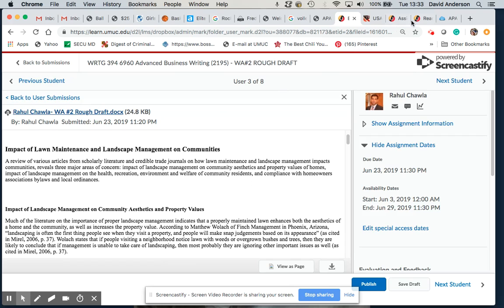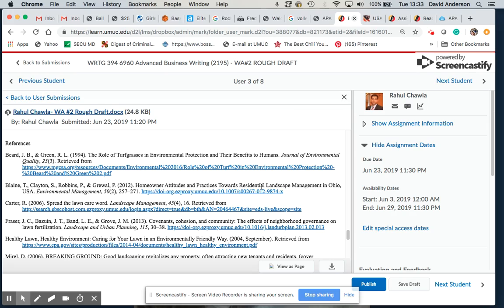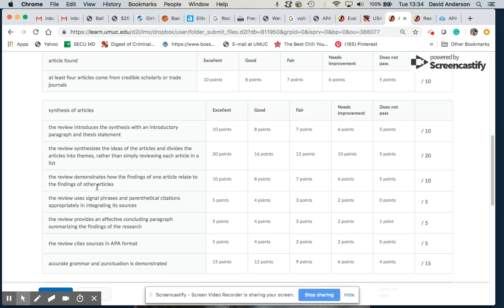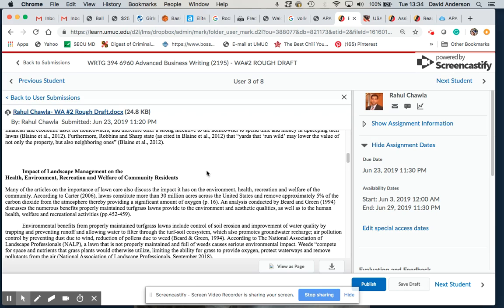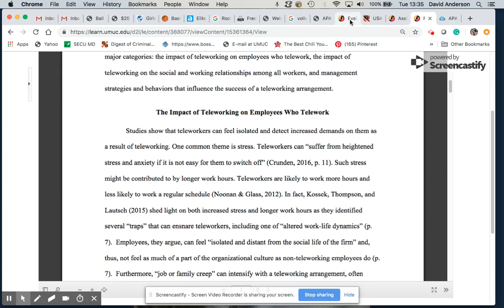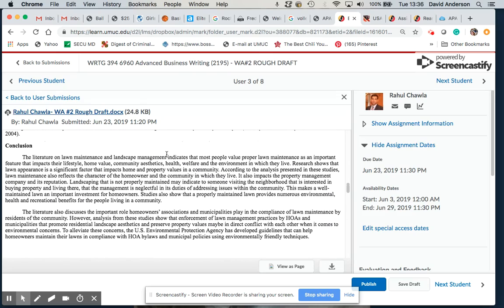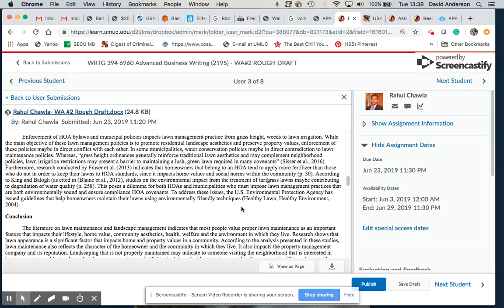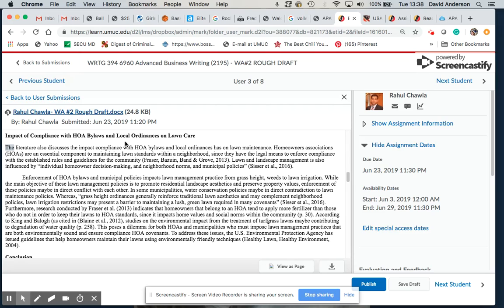Jun 25, 2019 1:38 PM